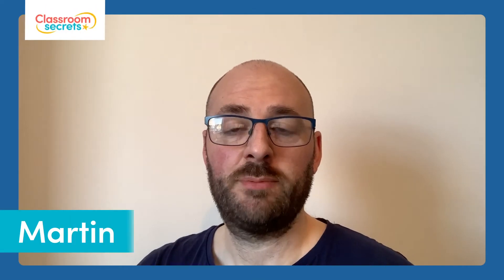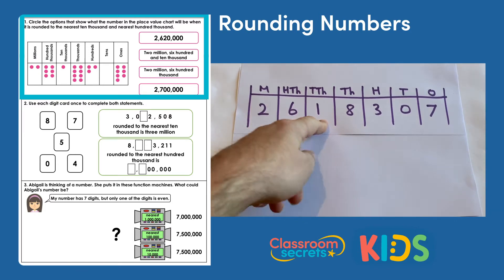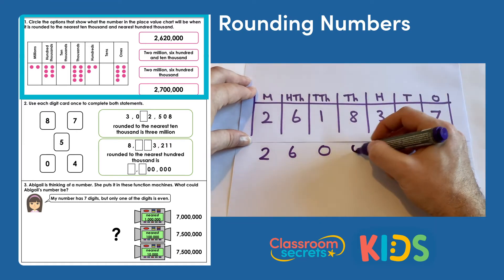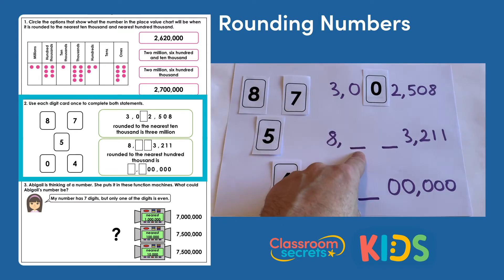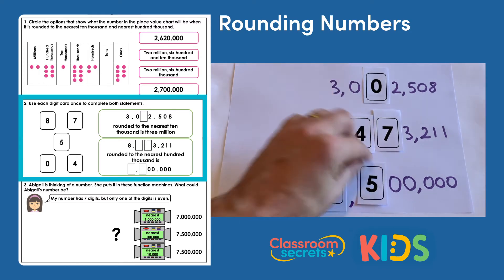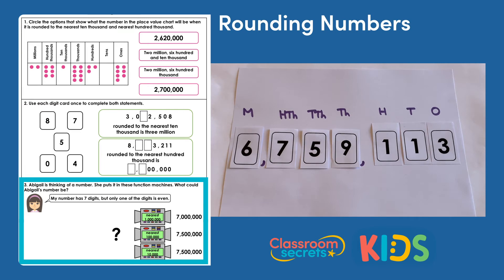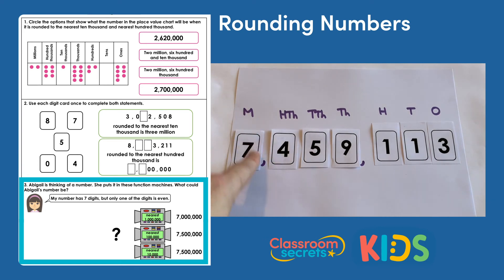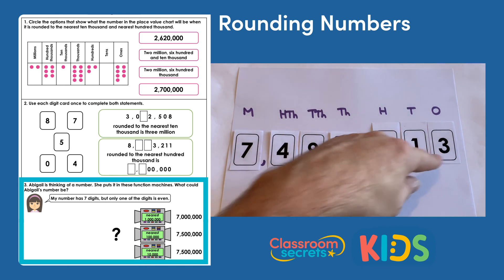Year 6 Rounding Numbers Answer Video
In this Year 6 Rounding Numbers Answer Video, Martin talks through the processes needed when solving problems involving rounding.